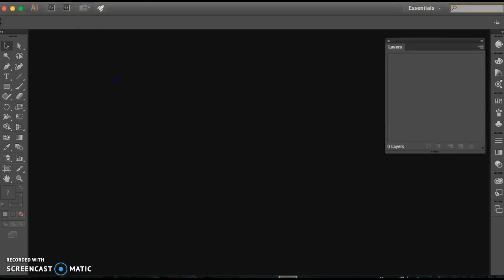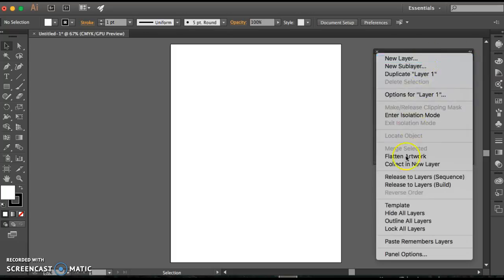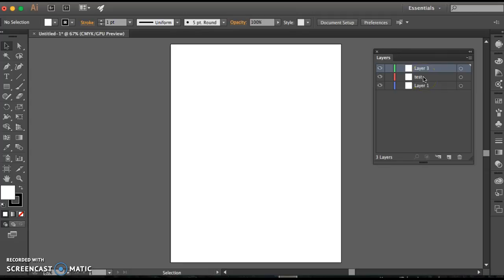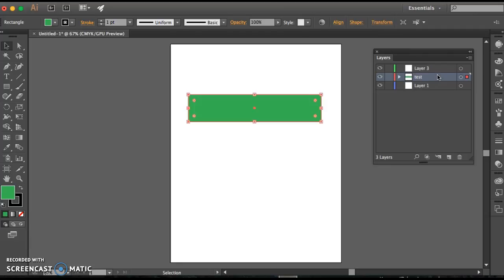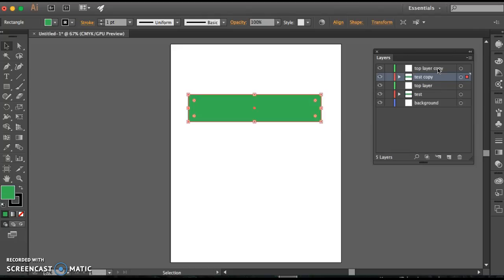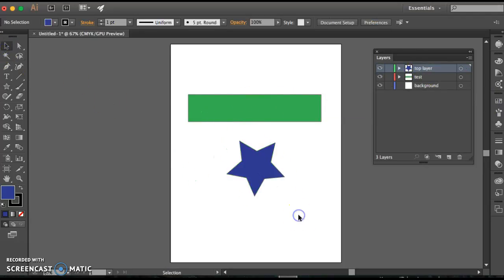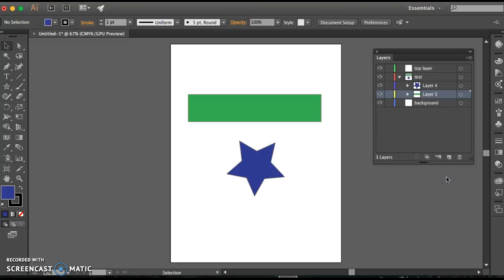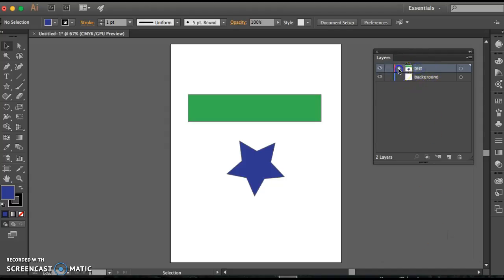Week 5 - AI How to Use Layers 1 of 2